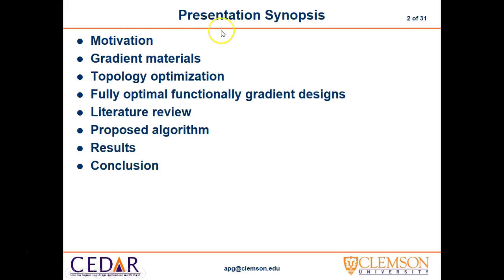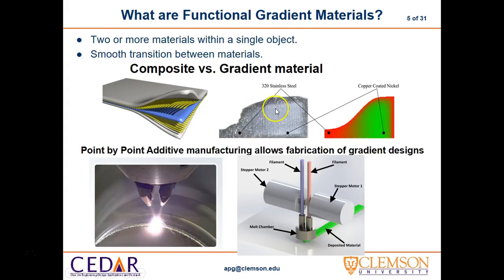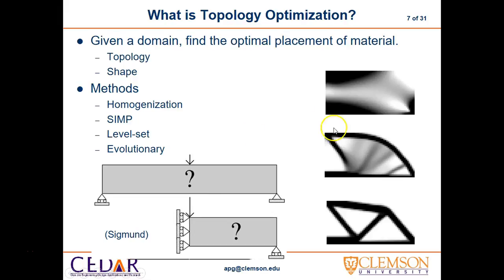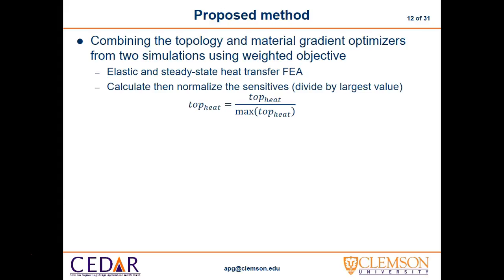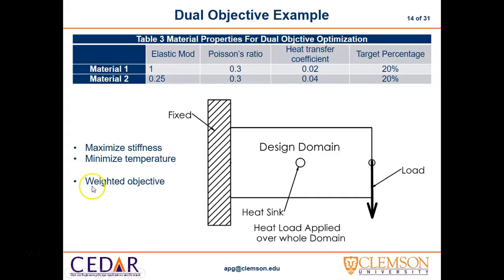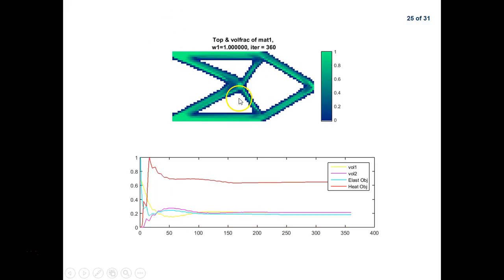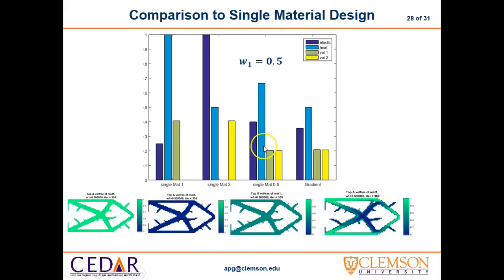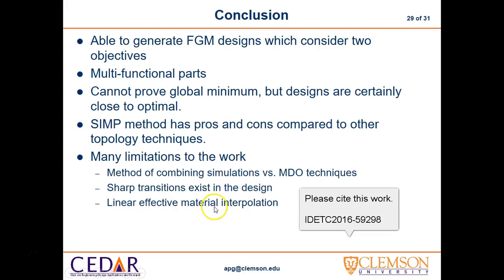MULTI-OBJECTIVE OPTIMAL DESIGN OF FUNCTIONALLY GRADIENT MATERIALS IDETC2016-59298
Presentation was given at ASME IDETC2016,  August 21-24, 2016, Charlotte, North Carolina, USA

MULTI-OBJECTIVE OPTIMAL DESIGN OF FUNCTIONALLY GRADIENT MATERIALS
Anthony Garland, Georges Fadel
Clemson University
Clemson, SC, USA